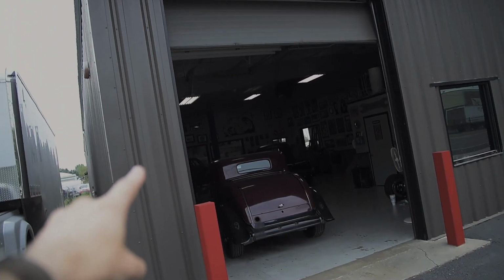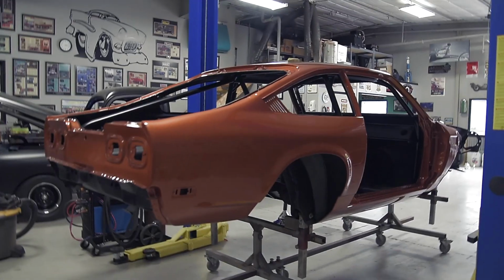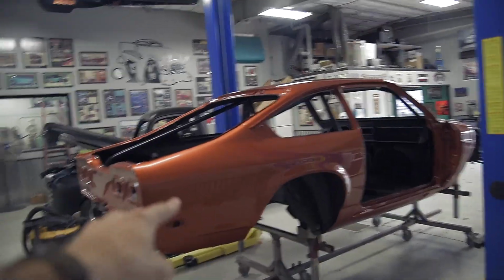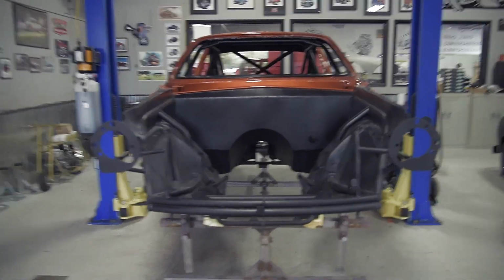WE FINALLY SEE THE VEGA COLOR // Kenny's Rod Shop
In this video, we get the Vega back from Blinddog with a fresh coat of paint, and WOW, does this little chevy look proper! Almost time to get it back together!